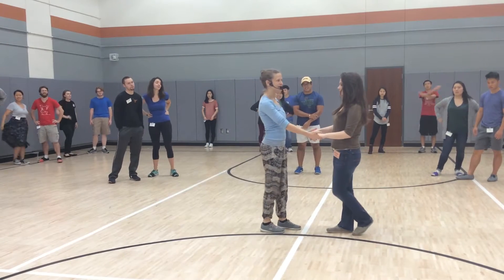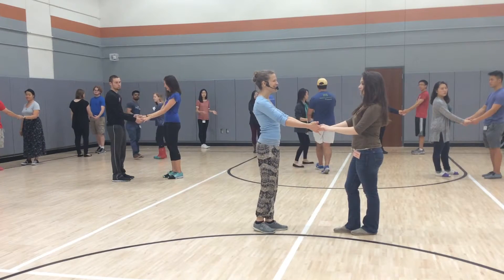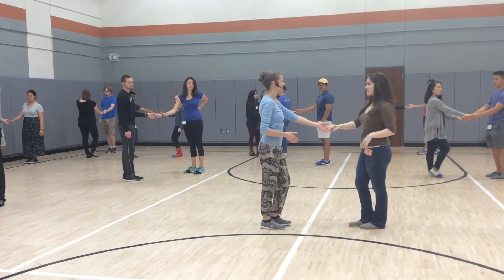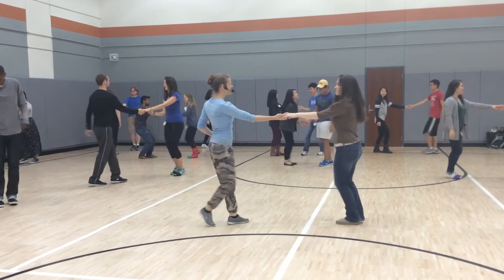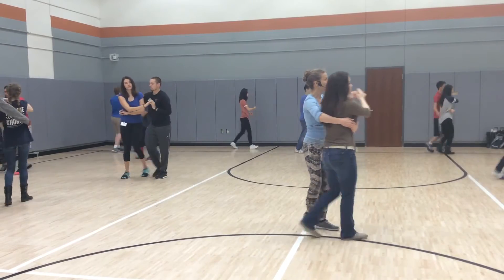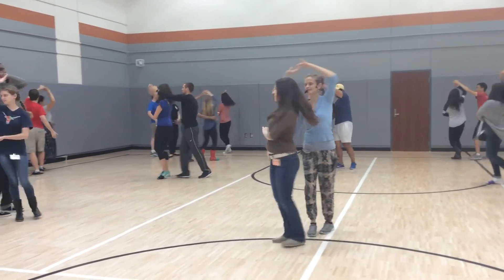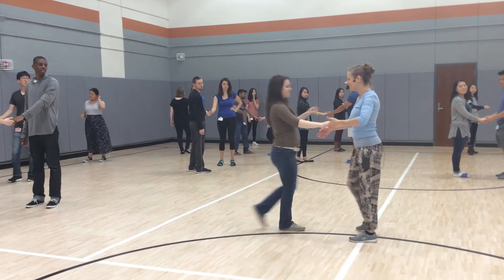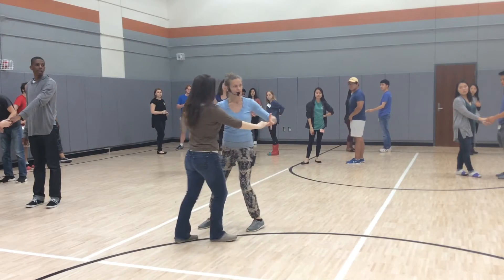West Coast Swing - Apr 18 - UT Austin Social Dance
Taught by Campbell Miller, partnered by Kristen Wallace
UT Intermediate Social Dance A, Spring 2016
Material covered:
Basket whip
Basket whip + outside turn (or double turn)
Stalker whip with bonuses